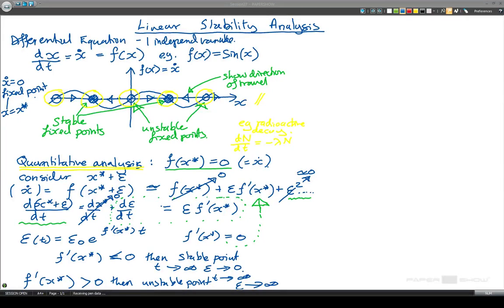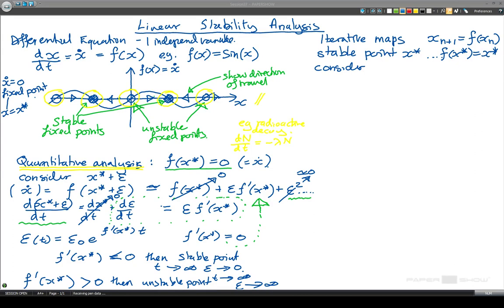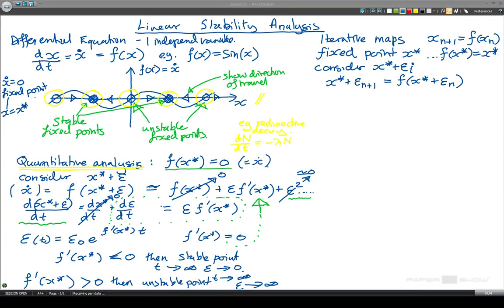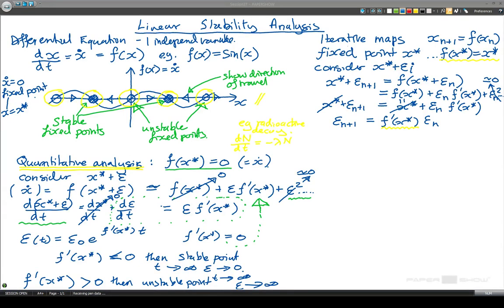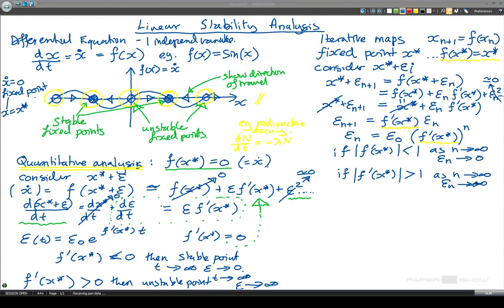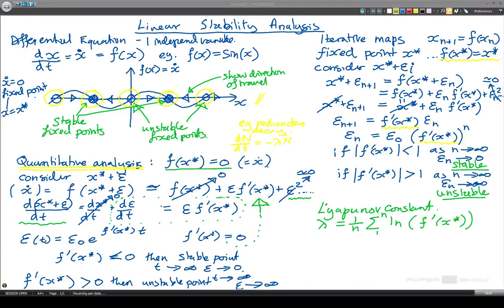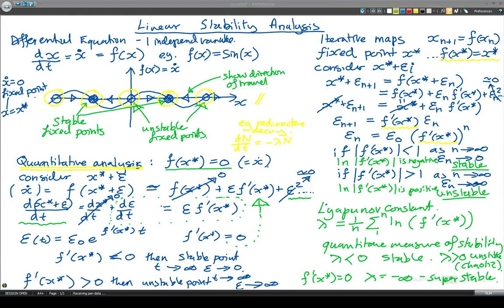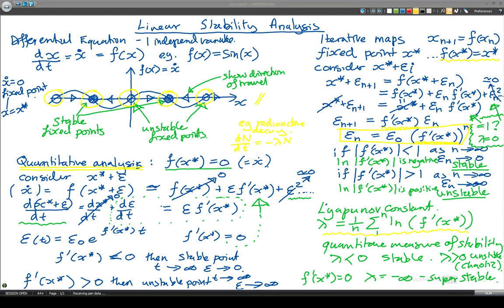Linear Stability Analysis 2 - Iterative Maps with one variable and Lyapunov Stability Constant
This video describes linear stability analysis in the case of an iterative map such as the Logistic Map where time moves in discrete steps and there is one independent variable.

Here x(n+1) = f(x(n))

For stable points x*  f(x*)=x*

towards the end of the video the Lyapunov stability constant is introduced.